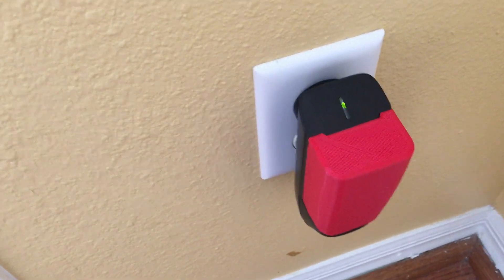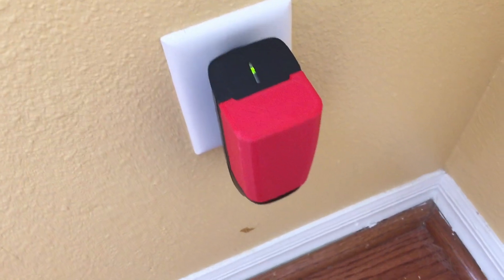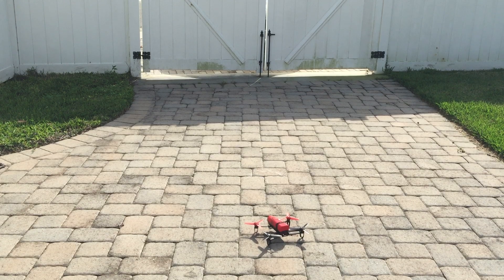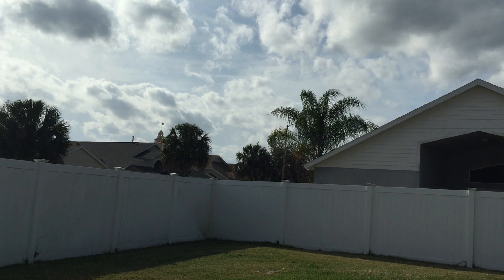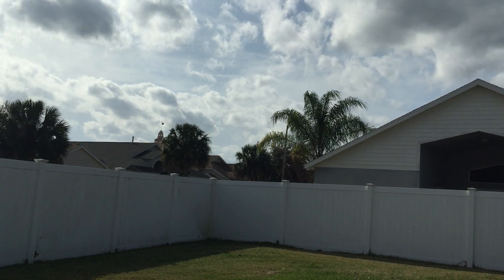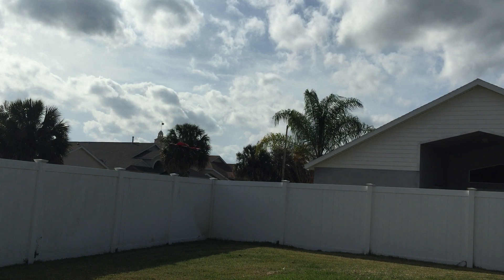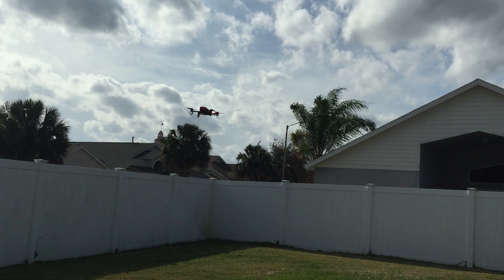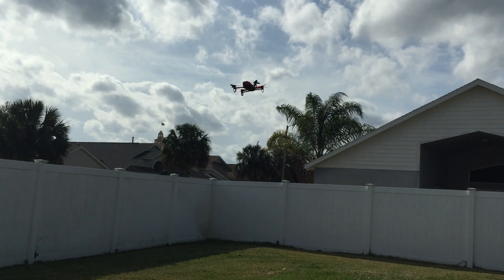Parrot Bebop Drone Aftermarket battery from VGE first thoughts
My first test of the aftermarket batteries from VGE Hobbies.  The batteries seem to work ok and do not throw off the balance.  It is very windy today and the drone still stayed in place.